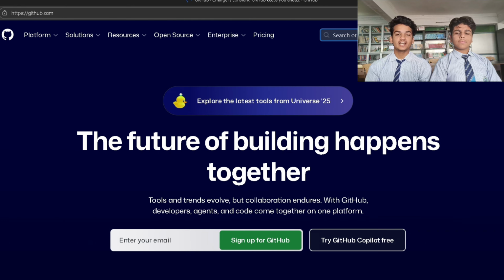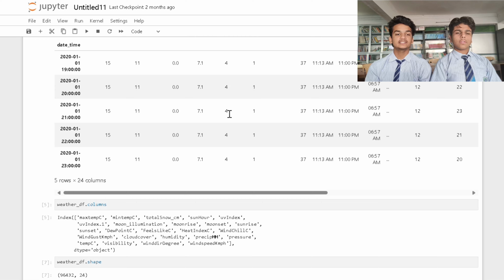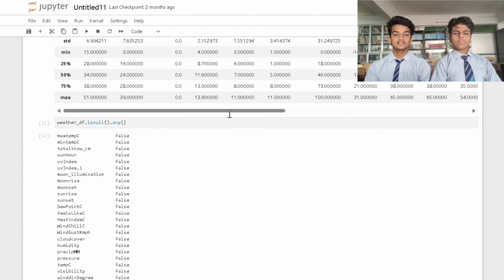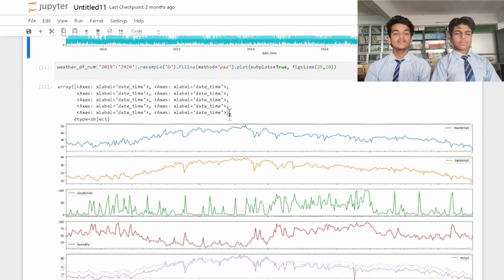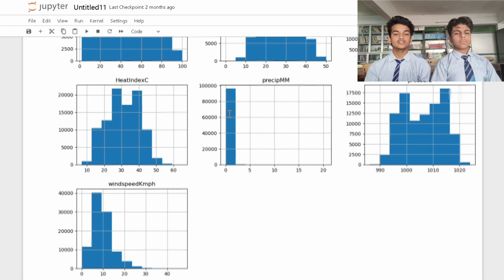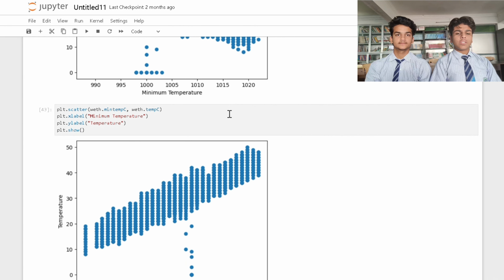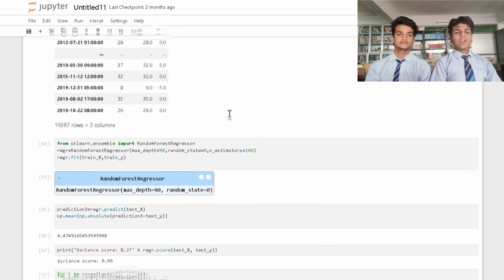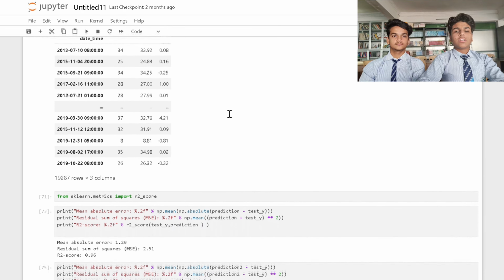WEATHER PREDICTION CLASS-12 "CAPSTONE PROJECT" USING JUPYTER NOTEBOOK 2025-26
🌦️ WEATHER PREDICTION | CAPSTONE PROJECT | Data Science Project

Welcome to my Capstone Project on Weather Prediction! ☁️
In this video, I’ll walk you through how to predict weather conditions using Python, machine learning, and real-world data imported from GitHub in Jupyter Notebook.

🔹 Project Overview:
This project demonstrates how historical weather data can be analyzed and modeled to forecast temperature, humidity, and other atmospheric conditions. The dataset (in CSV format) is processed and analyzed step-by-step to build an accurate Weather Prediction Model.

🔹 Steps Covered in the Project:
1️⃣ Importing the weather dataset (CSV file) from GitHub
2️⃣ Loading and exploring the data in Jupyter Notebook
3️⃣ Handling missing values and cleaning the dataset
4️⃣ Performing Exploratory Data Analysis (EDA)
5️⃣ Visualizing key trends using Matplotlib and Seaborn
6️⃣ Applying Machine Learning algorithms (like Linear Regression / Random Forest)
7️⃣ Evaluating model accuracy and predicting future weather conditions

🔹 Tools & Libraries Used:
Python | Pandas | NumPy | Matplotlib | Seaborn | Scikit-learn | Jupyter Notebook

🔹 Key Learning Outcomes:
✅ Learn how to use real CSV datasets from GitHub
✅ Understand end-to-end weather prediction using Python
✅ Practice data preprocessing, visualization, and model training
✅ Gain insights into practical data science workflows

📚 Project Title: Weather Prediction using CSV File (CAPSTONE PROJECT)
🎓 Category: Data Science / Machine Learning
👨‍💻 Platform: Jupyter Notebook
💾 Dataset Source: GitHub